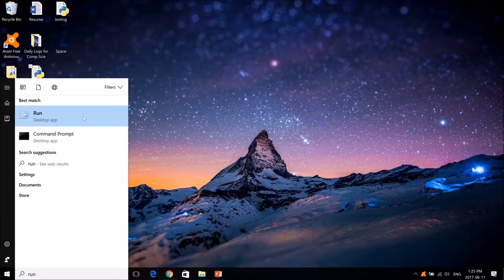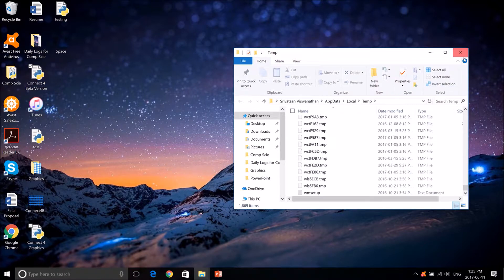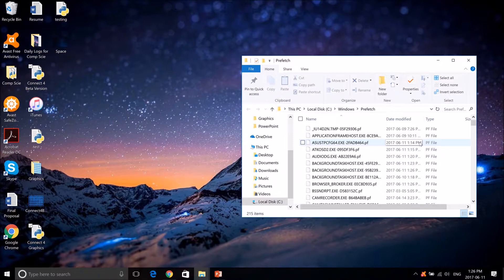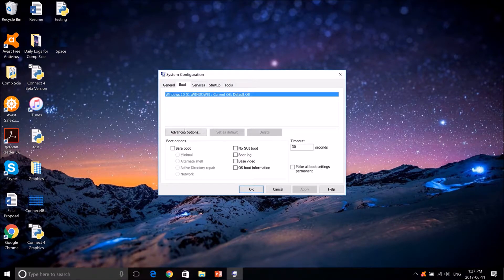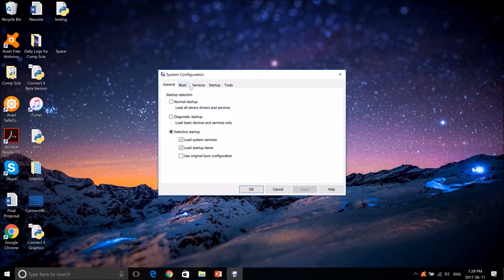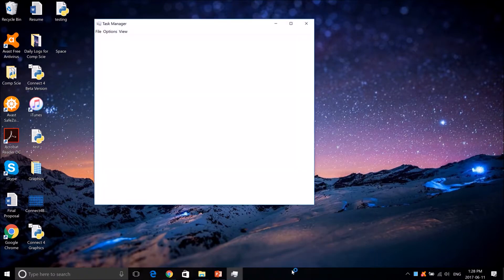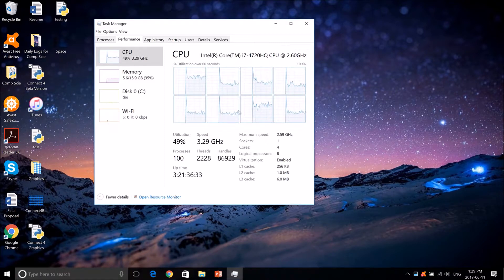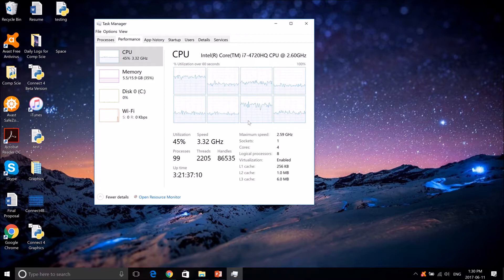How to Speed up Computer [Scams]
In this video, I will be explaining 3 scams that websites and youtube videos mention that will speed up your computer.

These don't benefit your computer and either negatively affect it (First scam), doesn't really do anything (Second scam) or can help you but in very rare cases (Third scam)